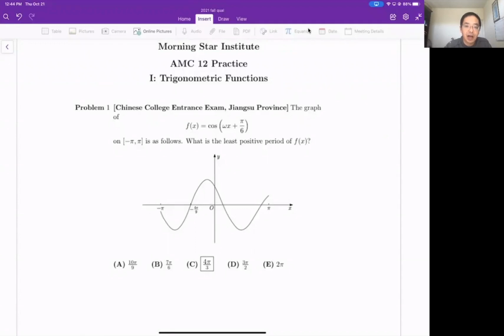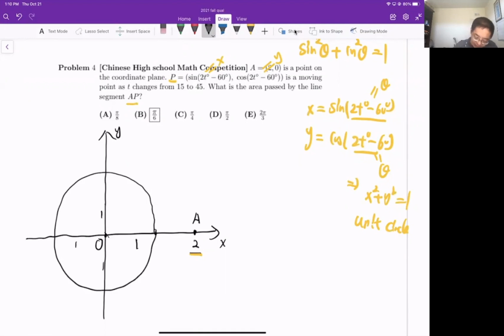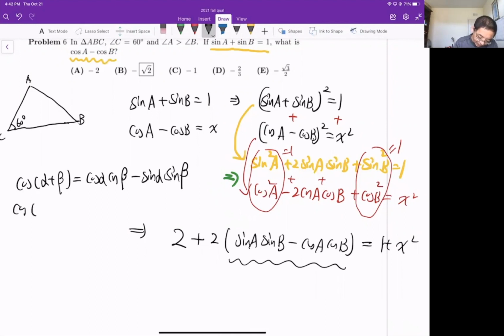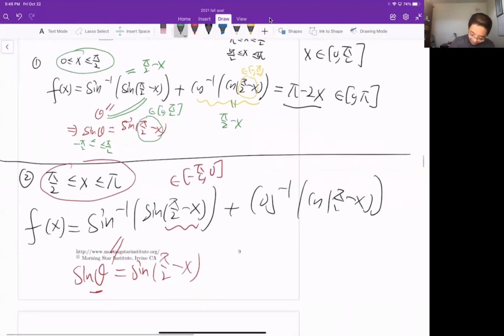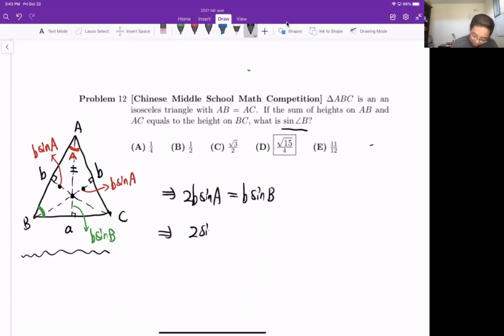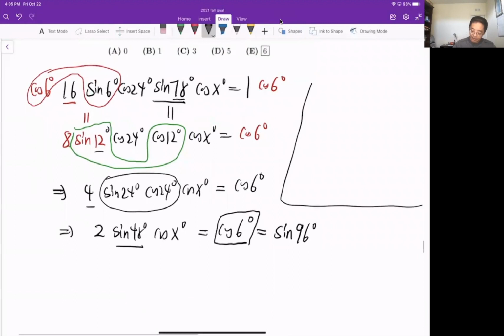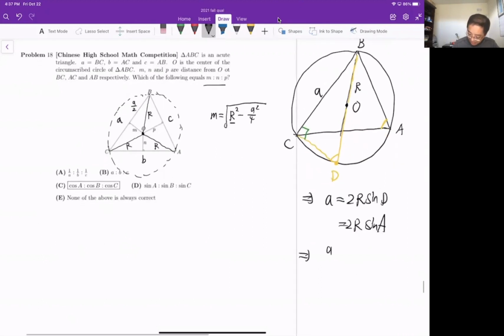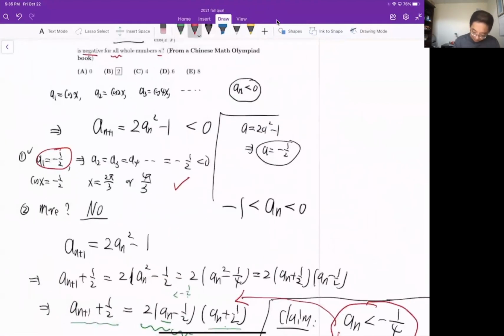2021 MSI AMC12 Practice Solution Part I - Trigonometry